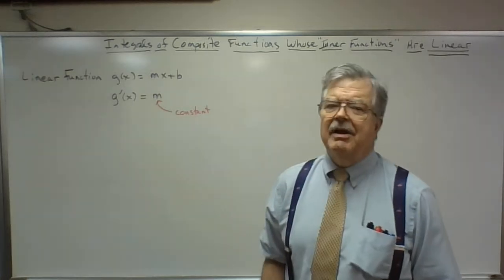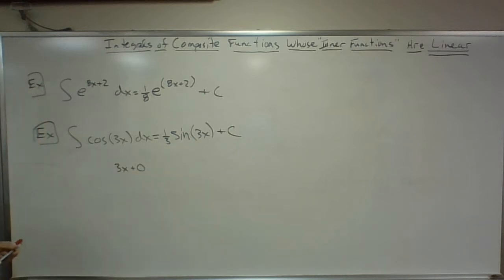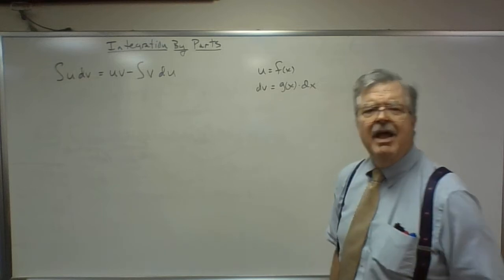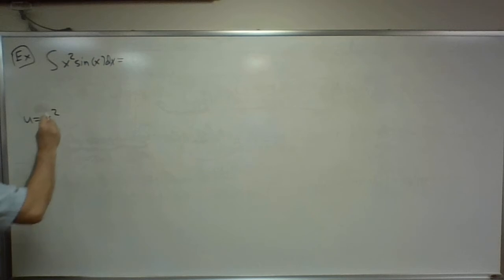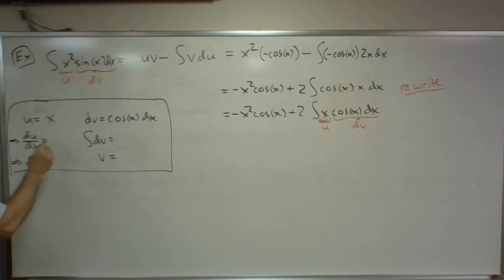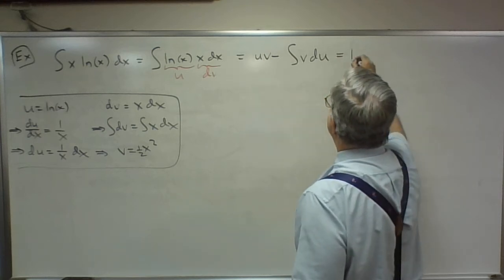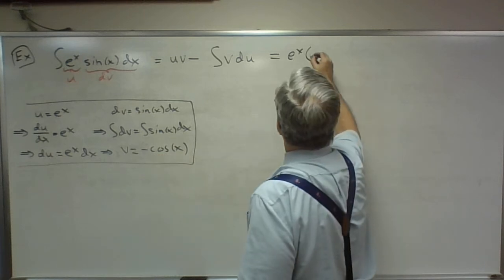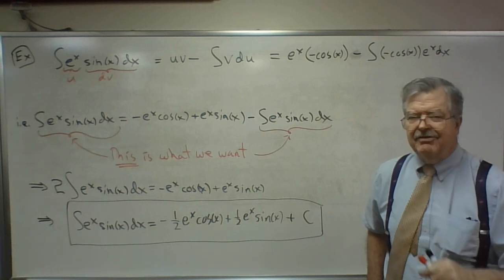MTH 3311 Lecture 0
Dr. Rossi's Zeroth Differential Equations Lecture. Some Integration short cuts.